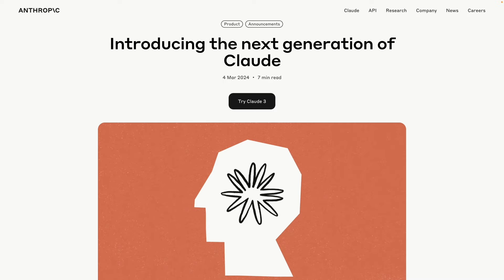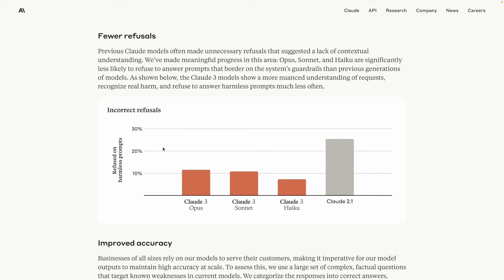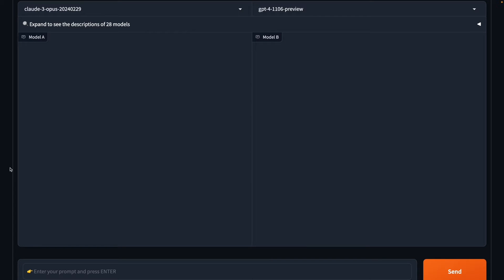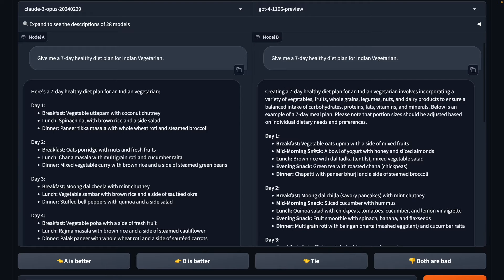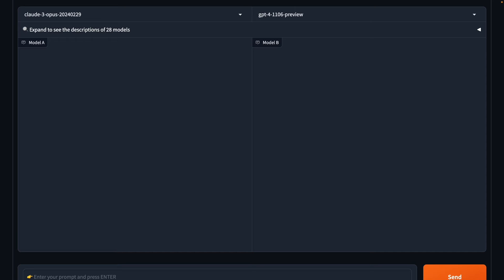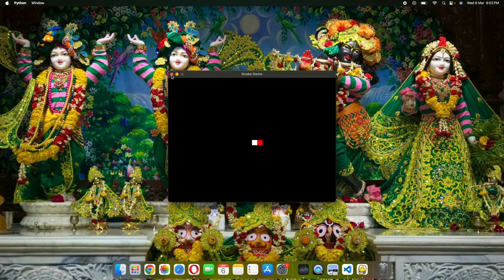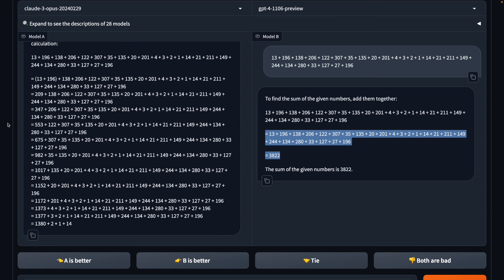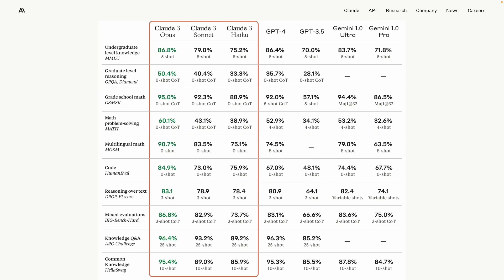Claude vs ChatGPT 4: Which AI Chatbot is best? | Anthropic Claude 3 Opus Models Overview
Curious about the new Anthropic Claude 3 models? In this video, we'll give you an overview of the test and comparison of Claude 3 Opus and GPT-4. Find out which model is best for your needs in this in-depth breakdown of the latest technology.

Comparison of Claude 3 Opus with OpenAI GPT-4 is done on LMSYS Org.

Generative AI Pinnacle Program 🔥
Build a Career in Gen AI - without leaving your job:
✅ 1:1 mentorship
✅ 75+ sessions

TAGS 🔥
anthropic
ai
artificialintelligence
openai
claude  2
anthropic  ai
openai  ai
claude ai
anthropic claude ai
ai  tools
claude 2vs chatgpt
claude 2.0
gpt3
gpt4
ai  2 vs chatgpt